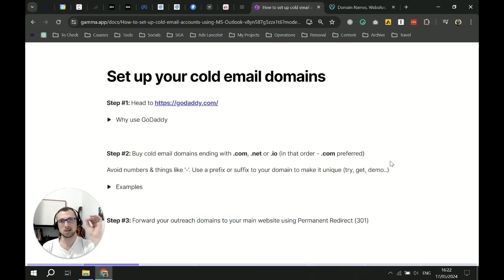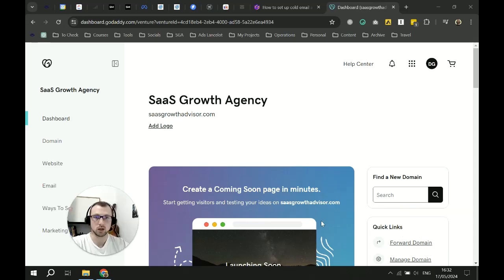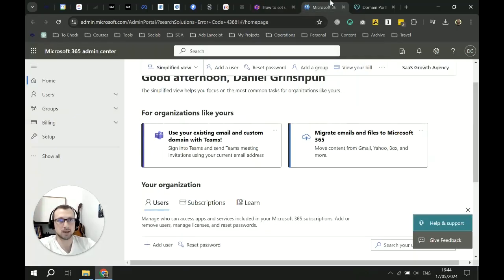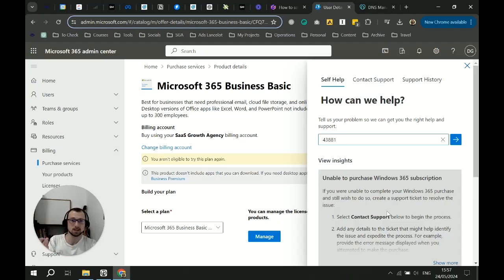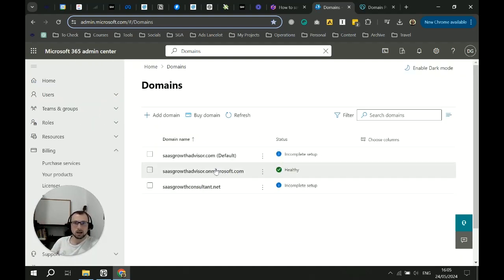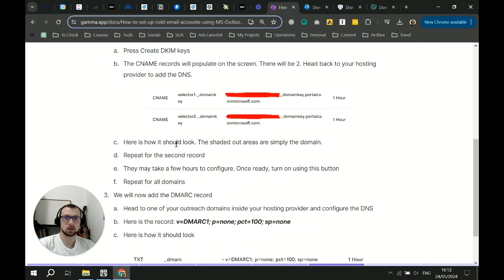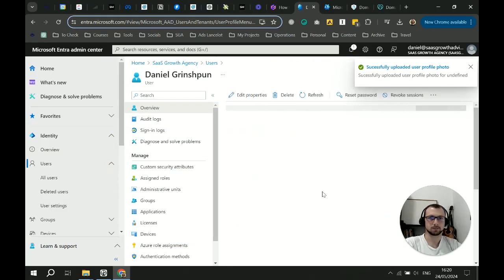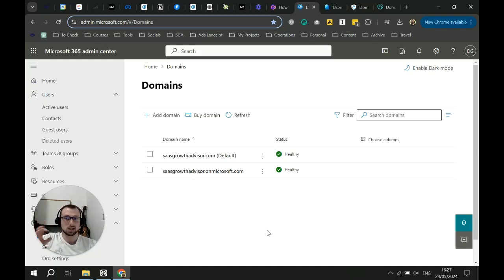How to Set Up Microsoft 365 (Outlook) for Cold Email [Step-by-Step Guide]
In this video, I go over how to set up your cold email infrastructure on Microsoft 365 (Outlook), so you get more of your emails delivered to the Inbox folder, and avoid landing in SPAM.

Implement this step-by-step so you can diversify your cold email infrastructure, and get an asset for your business - cold email accounts you can use for years.